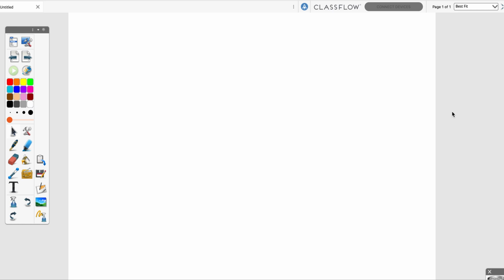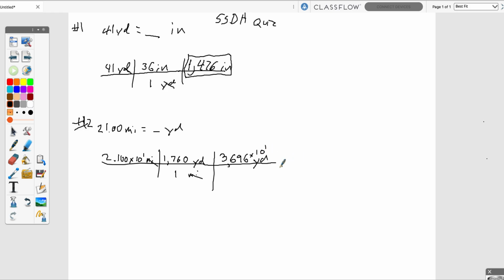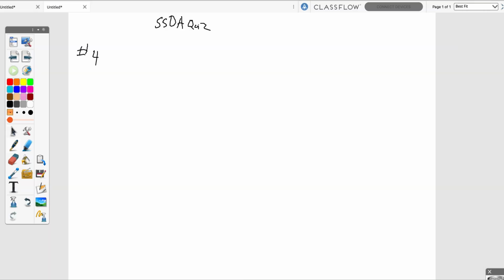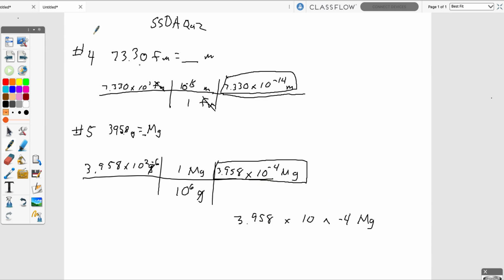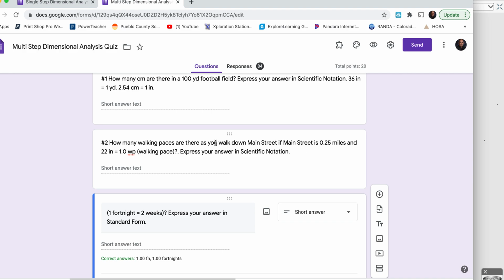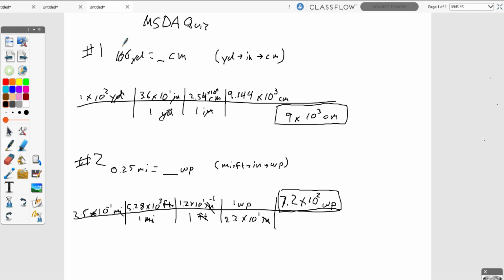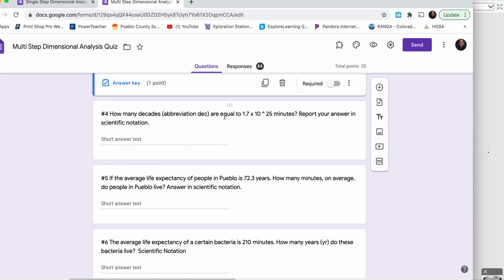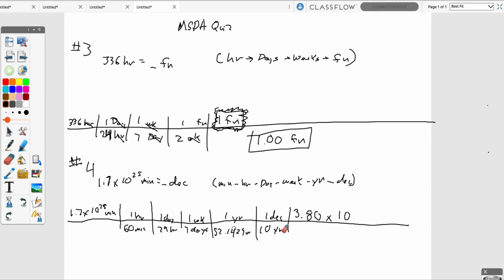SSDA and MSDA Quiz Explanations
Schoology is down :/ I hope this helps a little :D